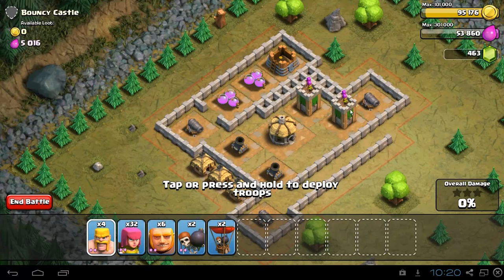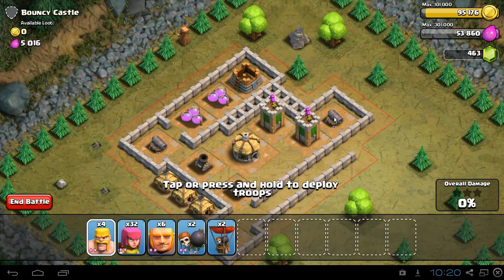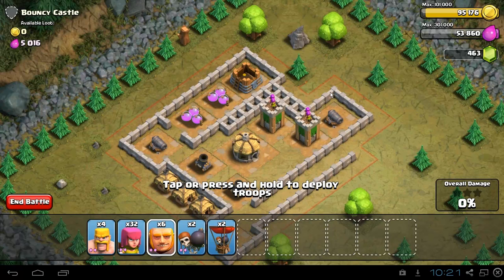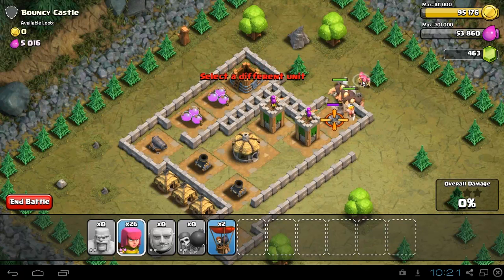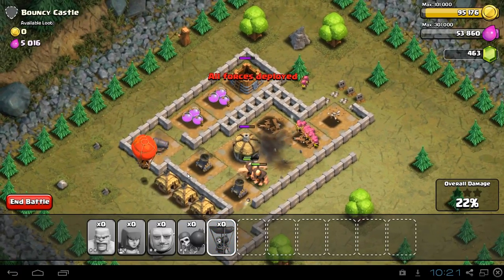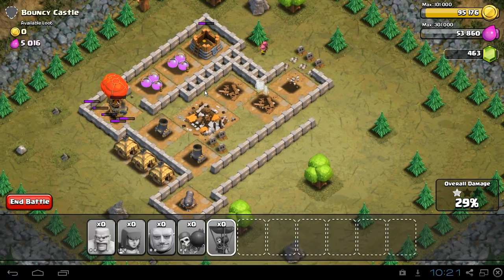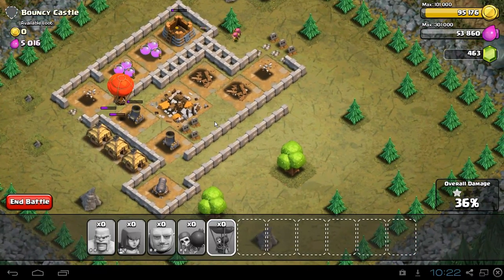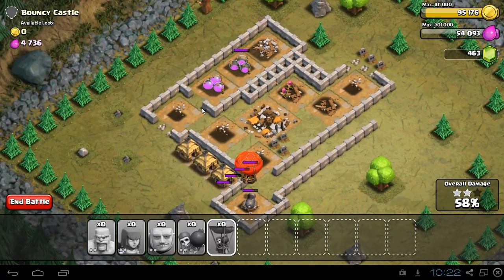Clash of Clans Bouncy Castle Guide & Walkthrough - 3 Stars - Town Hall 4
- Farming Strategies for Town Hall Level 4. Follow along there if you need help getting resources to building your army up to the point shown in the video.

Video guide for Bouncy Castle at a Town Hall level of 4. Easy video walkthrough & strategy guide for 3 stars for this campaign mission.